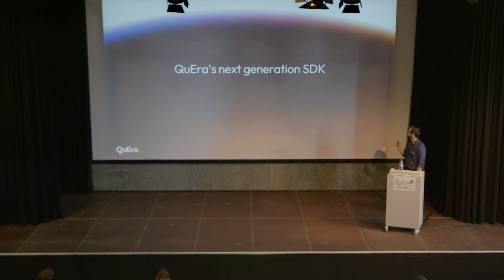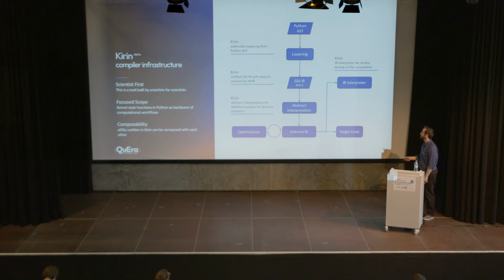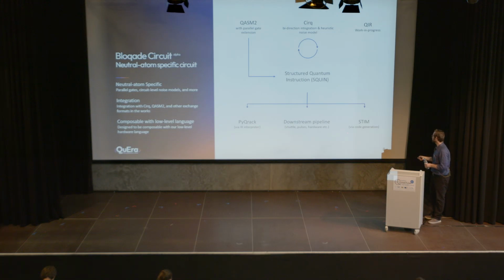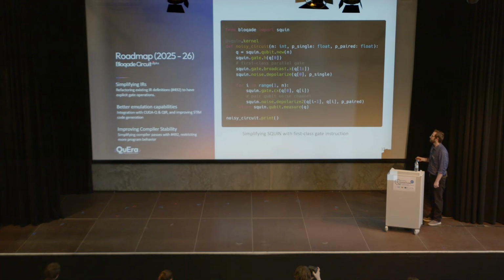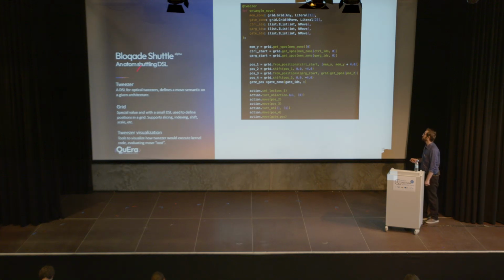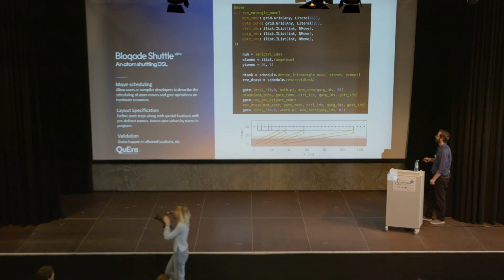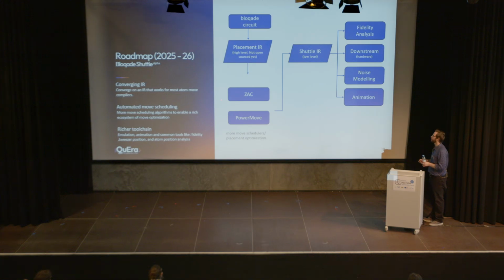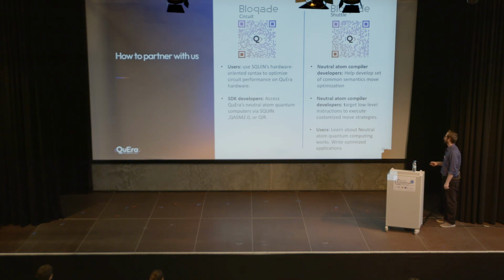Munich Quantum Software Forum 2025: Talk by Phillip Weinberg (QuEra Computing Inc.)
Title:
Bloqade: A Compiler and SDK for Neutral Atom Quantum Computers

Abstract:
In this talk, we will introduce a new generation of Bloqade, an open-source Python SDK designed for programming neutral atom quantum computers. Built atop Kirin, this next-generation SDK includes two embedded domain-specific languages (eDSLs), allowing users to express quantum programs as high-level circuits or low-level pulse-like programming for atom shuttling and gates. Both languages can also express classical control flow and have a scientist-first compiler toolchain to accompany them.

Biography:
Phillip Weinberg is a Senior Scientific Software Engineer, QuEra Computing, working at QuEra since 2022. He has major contributions to QuEra’s SDK Bloqade. Recently, he is working on language design and compilation for QuEra’s digital quantum computers.